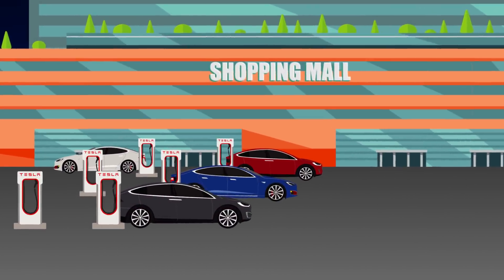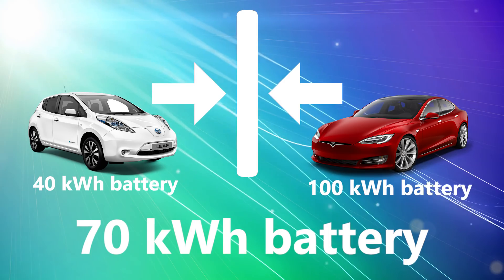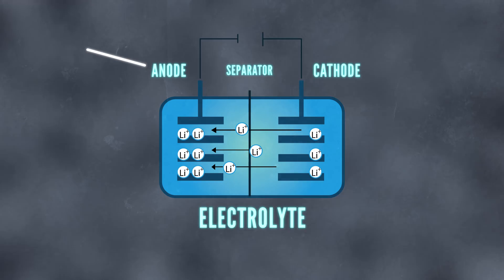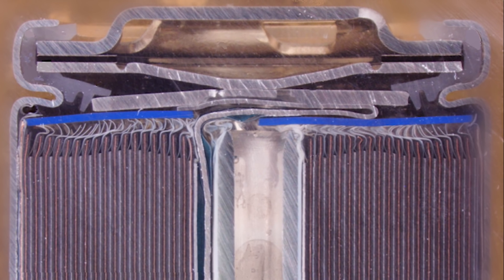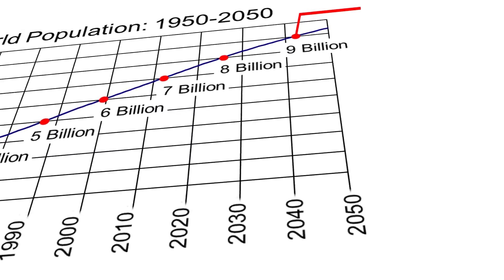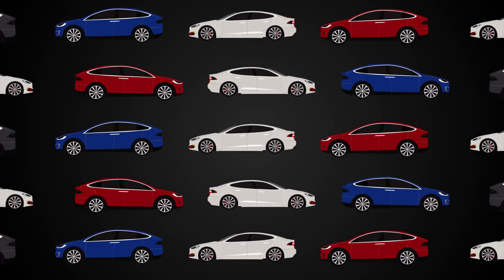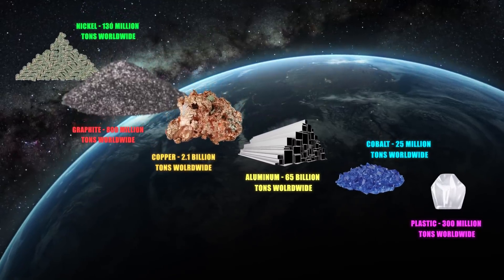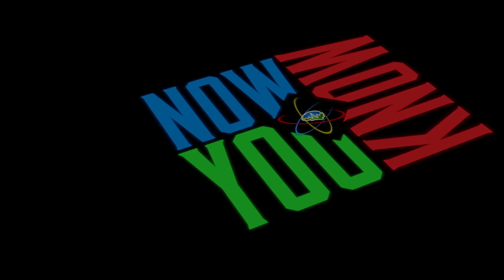Will there be enough EV Battery Material?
Welcome back for another episode of Now You Know! On today's episode, Zac & Jesse explain how much of our EV battery materials we will have in the future! Now You Know!

Follow us at:
@NYKchannel - Twitter
@NYKchannel - Instagram
Facebook.com/NowYouKnowChannel